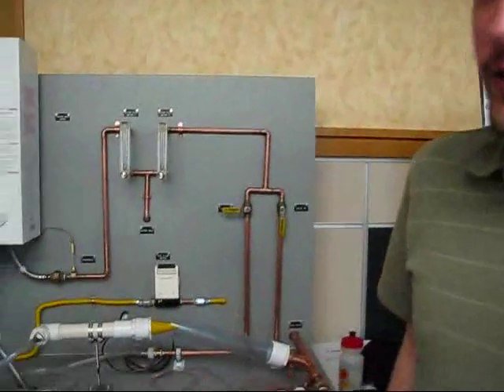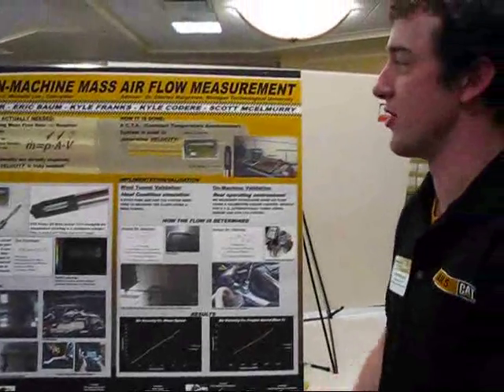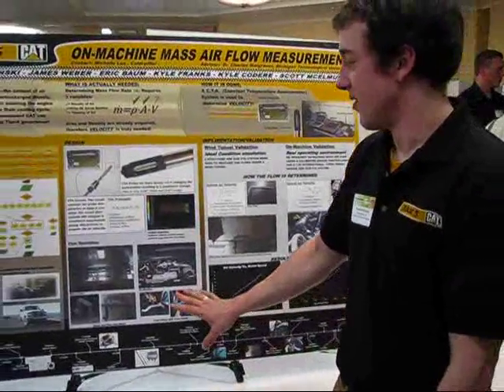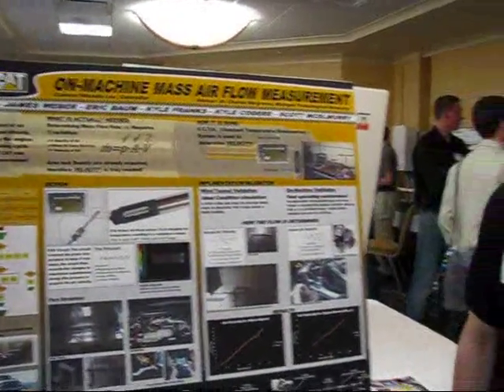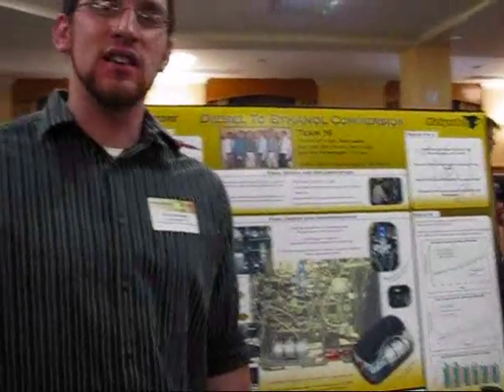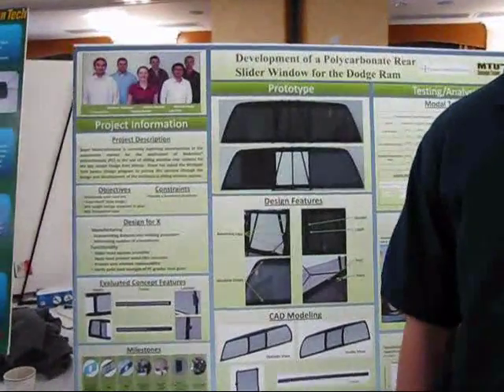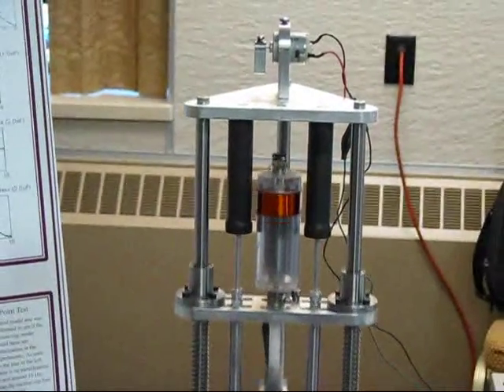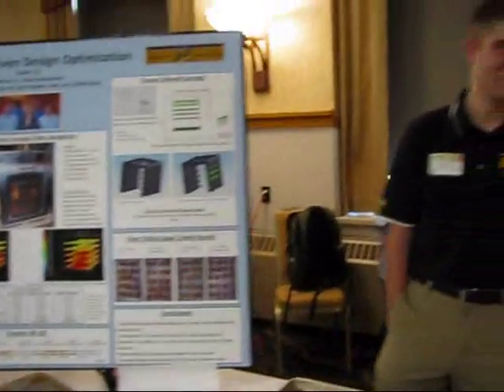Mechanical Engineering Senior Design Projects Set 1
Samples of Mechanical Engineering Senior Design Projects Featured at Michigan Tech Undergraduate Research Expo